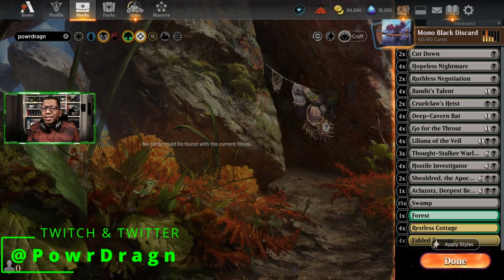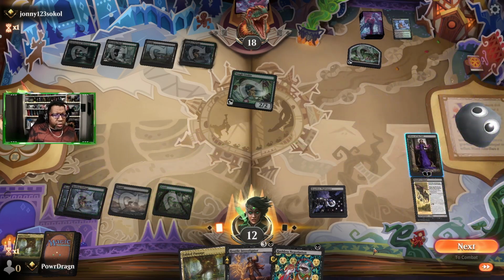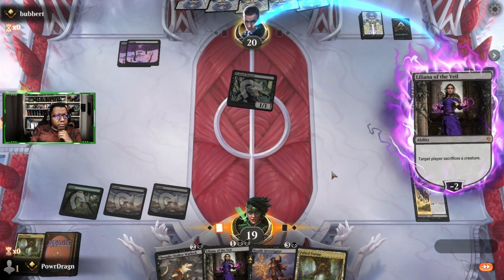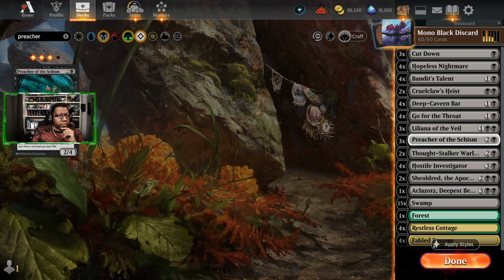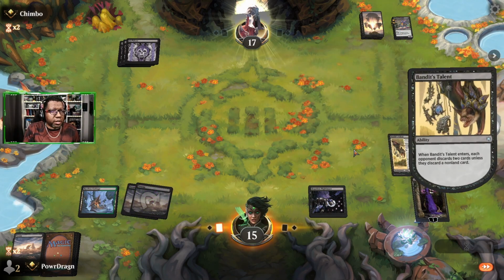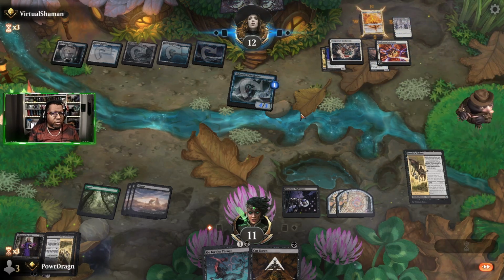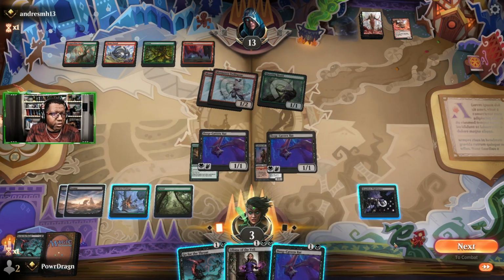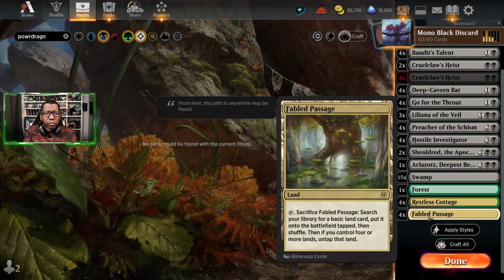⚫Take All Their Cards! | Mono Black Discard Bloomburrow MTG Arena Standard Deck Tech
Mono Black Discard got several new pieces in Bloomburrow. Definitely some fun stuff if you're looking to play this on MTG Arena in Standard.

00:00 Mono Black Discard
00:25 Deck
03:45 vs. Golgari Food
10:35 vs. Mono Black Midrange
13:46 vs. Mono Green Aggro
16:58 Mid-Video Deck Update
17:56 vs. Mono Black Crimes
24:28 vs. Azorius Midrange?
31:04 vs. Gruul Aggro
37:06 Deck Update & Strategy Tips